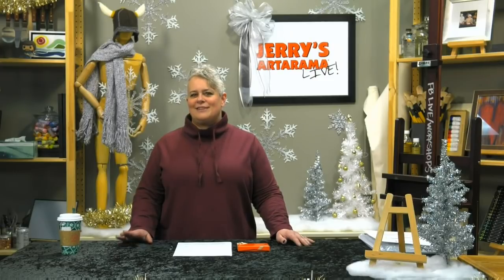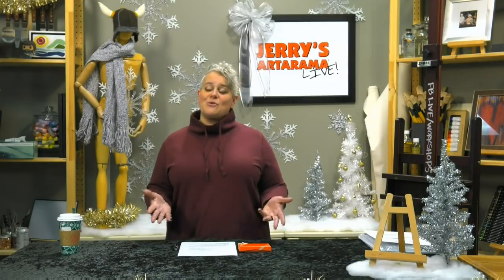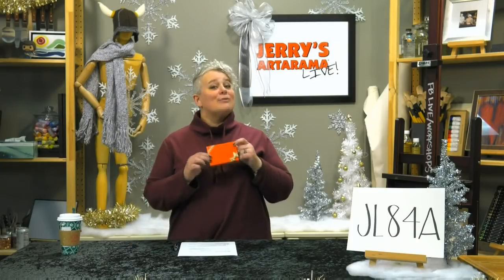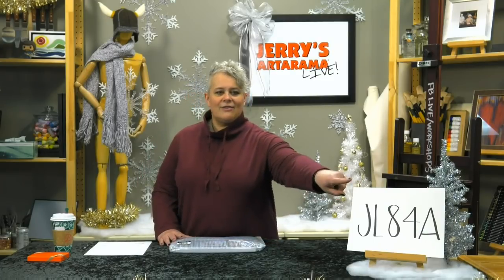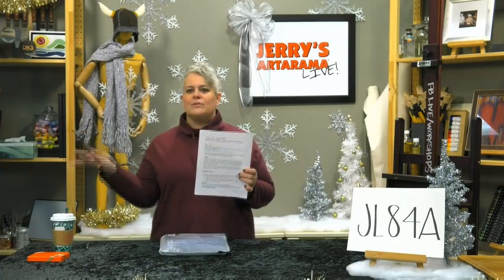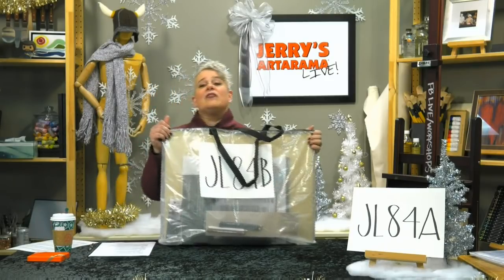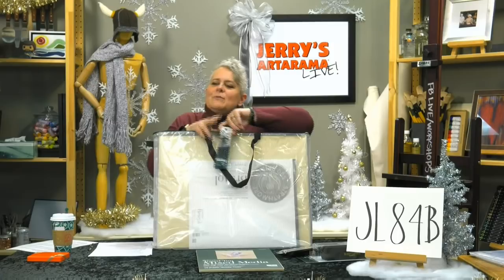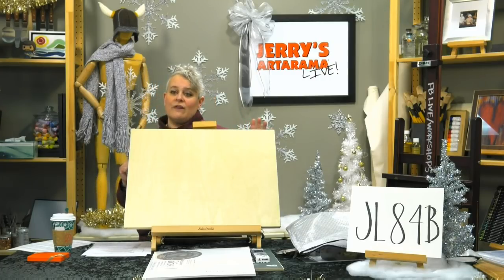Jerry's LIVE Holiday Gift Guide Extravaganza (JL84)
Jerry's LIVE Episode #84 - Holiday Gift Guide Extravaganza

Looking for that perfect gift for your art students, an artistic grandchild, crafty niece or nephew, or your best friend who enjoys dabbling with color? Do you suffer from that significant other who always wants to bestow you with art supplies, but wants to give you something to open, instead of just give you a gift card? Do we have the ideas for you, to plant a bug in their ear! Join the Jerry’ s Facebook Live Team, for great gift ideas for every skill level and budget, as well as a few great gift ideas just for you. Tis the season to treat yourself to something for your stocking!